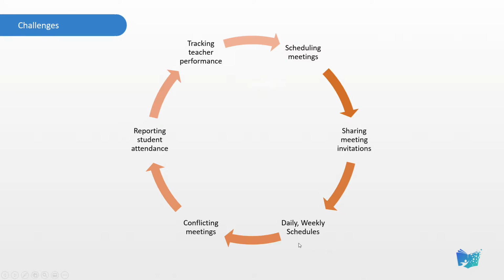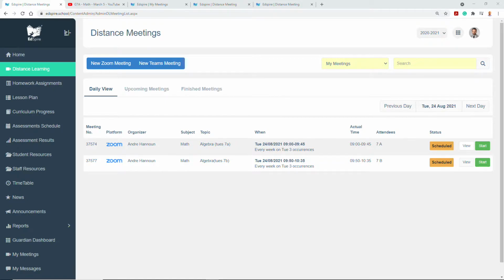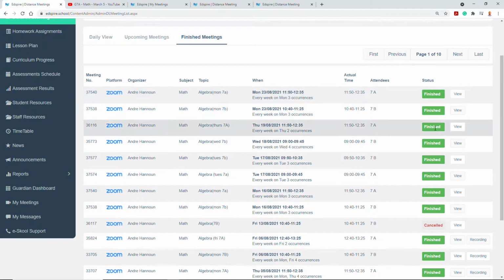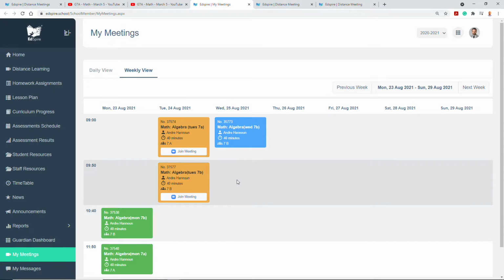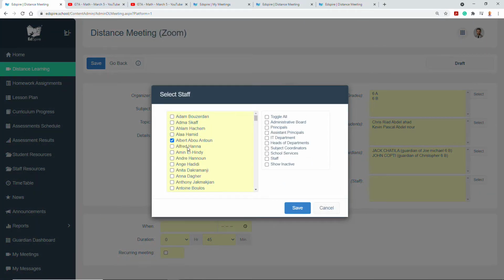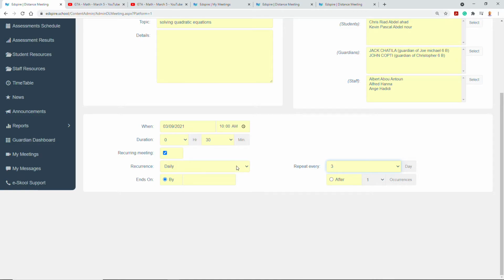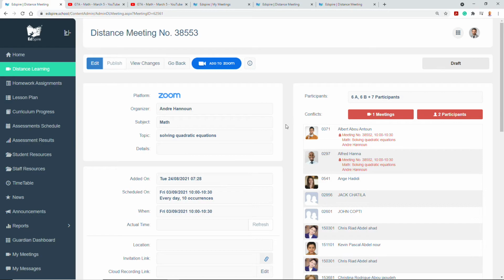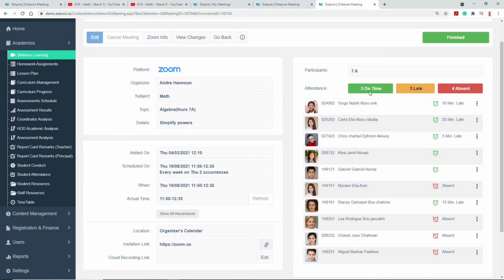How to Schedule a Distance Learning Session in Edspire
In this video, we're going to explain how Edspire portal is integrated with Zoom and Microsoft Teams, how to schedule distance learning sessions, and, how to capture student attendance.